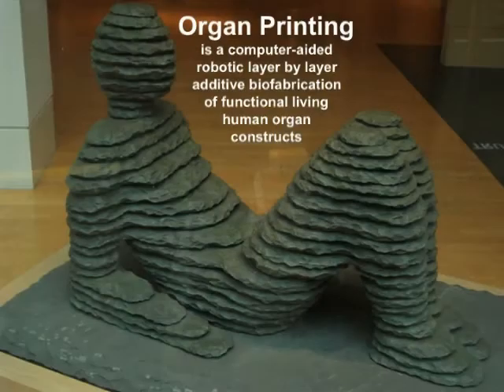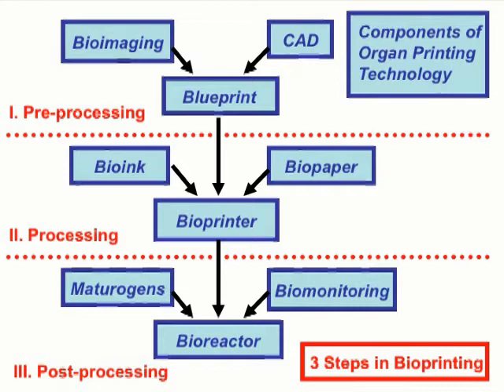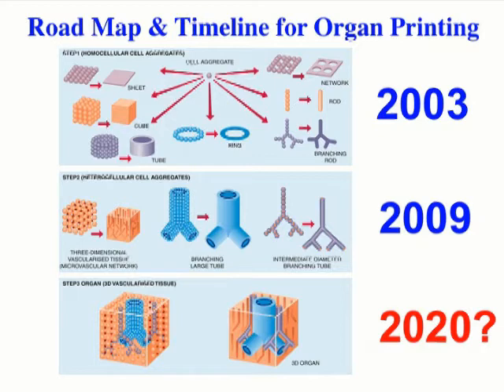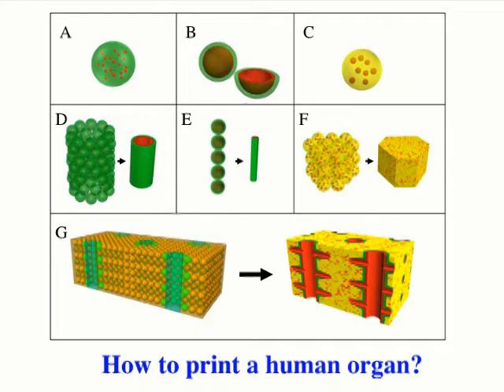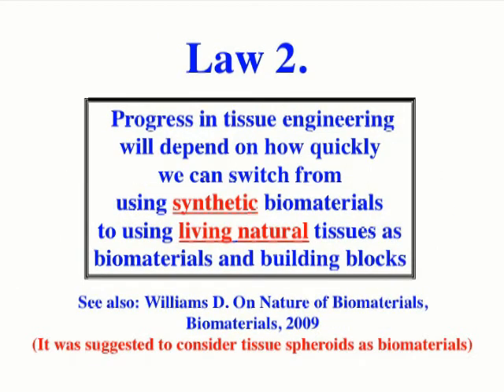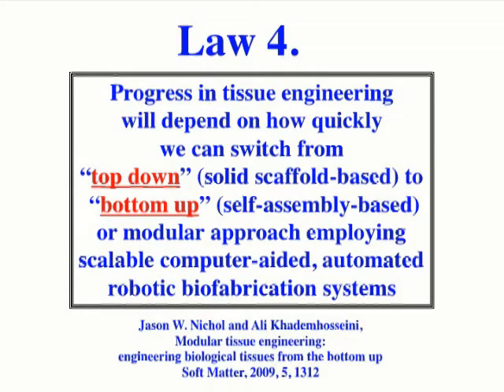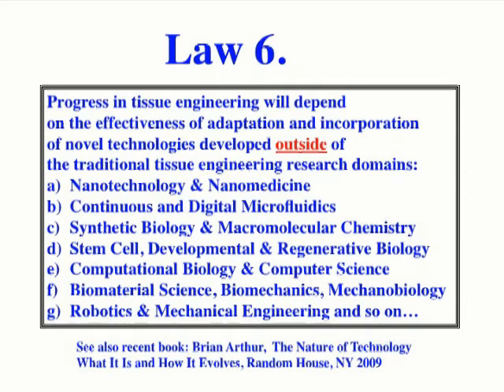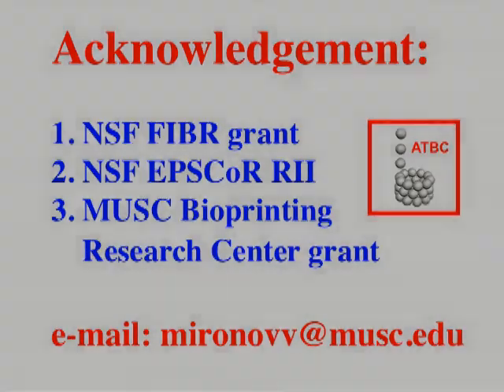Organ Printing: Future of Rapid Prototyping in Tissue Engineering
Dr. Vladimir Mironov explains organ printing technology.